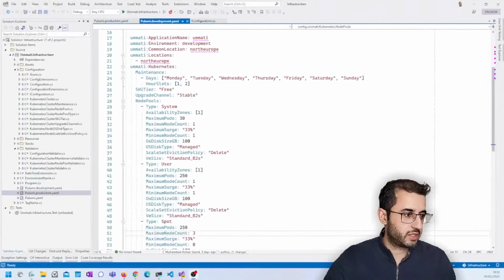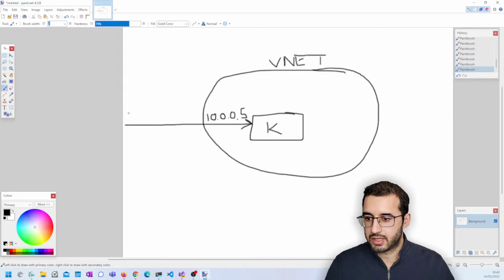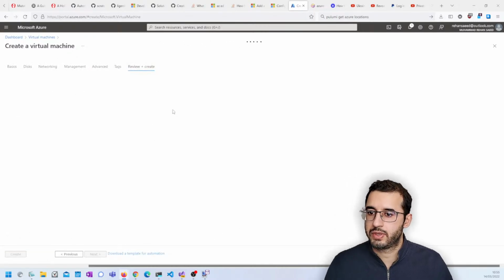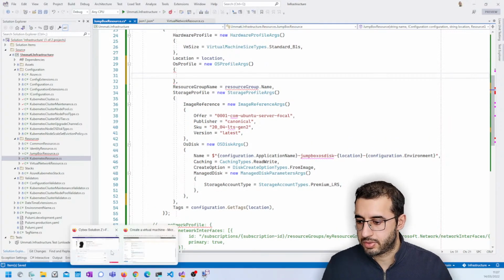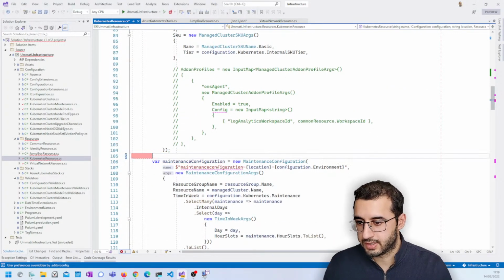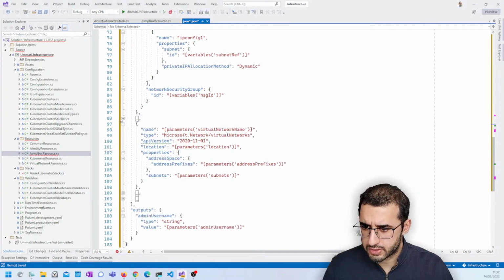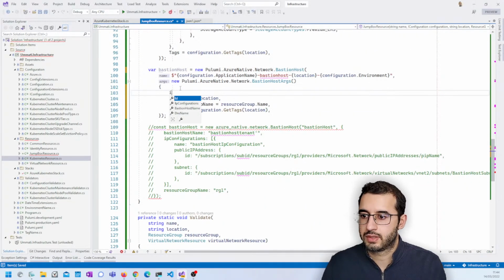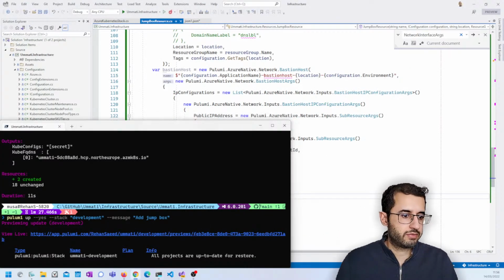Deploying Azure Kubernetes Service (AKS) with Pulumi - Part 5 - Private Clusters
Using an Infrastructure as Code (IaS) tool called Pulumi to deploy Azure Kubernetes Service (AKS) using some C# code. In this livestream, I show how you can make your Kubernetes cluster private for enhanced security.